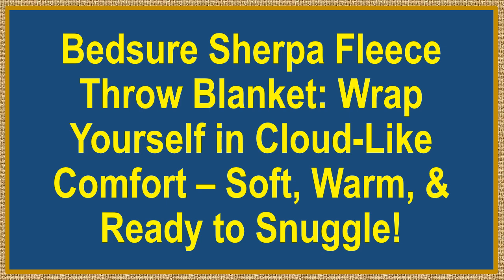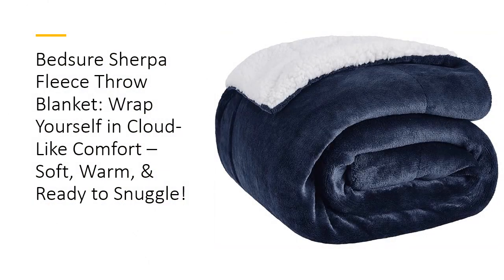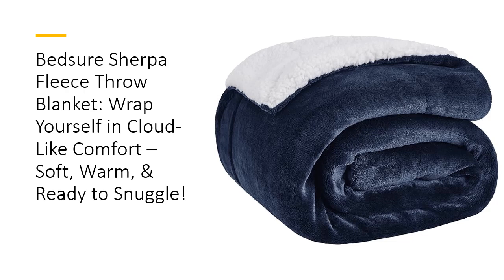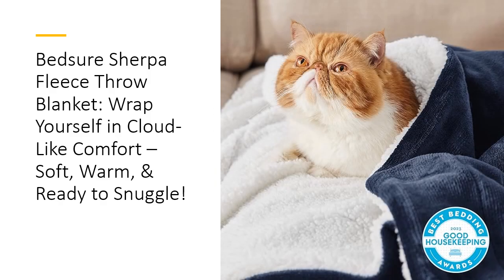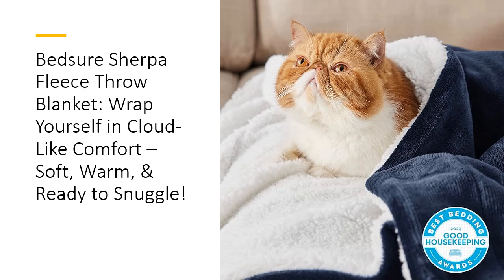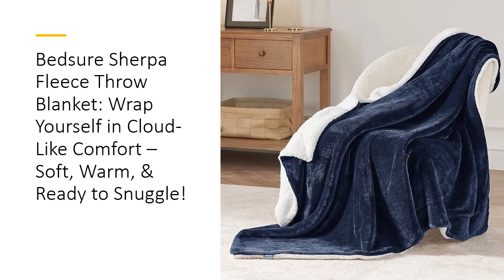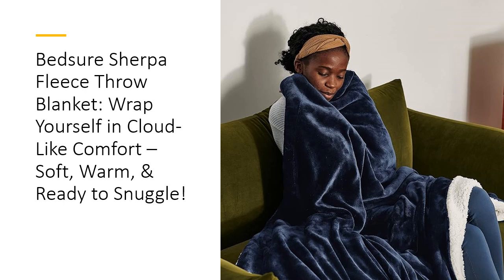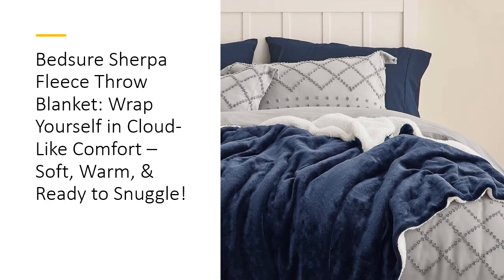Bedsure Sherpa Fleece Throw Blanket: Wrap in Cloud-Like Comfort – Soft, Warm, & Ready to Snuggle!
Tired of those flimsy blankets that barely keep you warm? Meet the Bedsure Sherpa Fleece Throw Blanket—a cozy masterpiece designed to be your snuggle buddy through every season. With 220 GSM (Grams per Square Metre) velvety flannel on one side and 260 GSM of soft Sherpa on the other, it’s like getting hugged by a marshmallow. Say goodbye to chilly nights and hello to the ultimate relaxation experience!

Why is the Bedsure Sherpa Blanket your new must-have? Unlike ordinary throws, it delivers warmth without the weight, striking the perfect balance for year-round comfort. It’s thick enough for winter yet breathable for summer naps. Whether you’re binge-watching your favorite shows or need an extra layer of warmth at night, this blanket won’t let you down. Plus, it's pet-friendly, so Fido can enjoy the snuggle party too!

Versatility is the name of the game with this 50"x60" throw. Whether it’s gracing your couch as a stylish décor piece or draped over your recliner, this blanket adds an instant cozy vibe to any room. Its modern design and navy hue make it a fashionable accent that complements any home. Bonus: it doubles as the coziest blanket for your pet, making everyone in the house happy.

Looking for the perfect gift? The Bedsure Sherpa Fleece Throw comes gift-ready, making it a thoughtful present for loved ones—whether they need a little extra warmth after surgery or just love cozying up with a good book. Available in multiple colors and sizes, it’s the gift of comfort that keeps on giving. Who wouldn't want a blanket this soft in their life?

When it comes to durability, the Bedsure blanket outshines the competition. Its neat stitching and premium construction ensure it’ll resist fading and shedding even after countless snuggle sessions. Machine washable for easy care, this blanket is designed to last—offering premium quality without the hefty price tag.